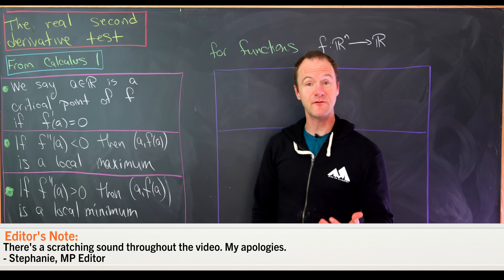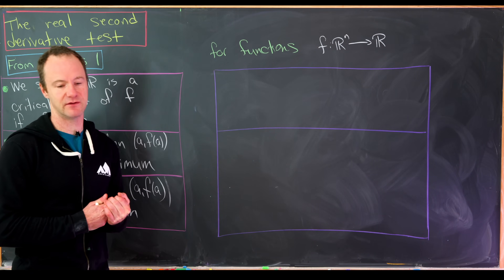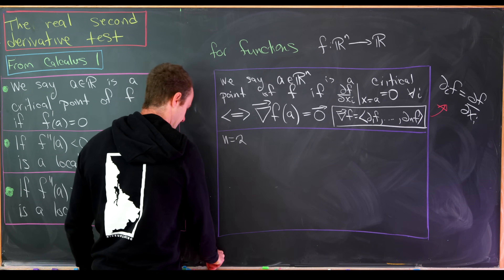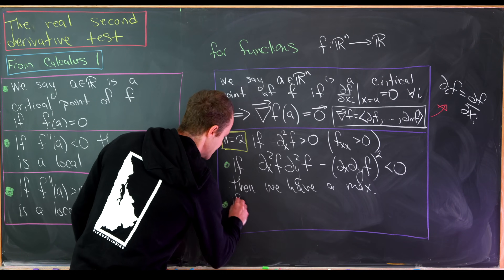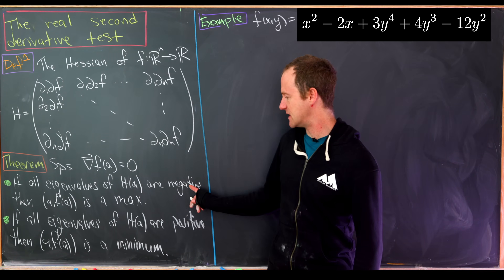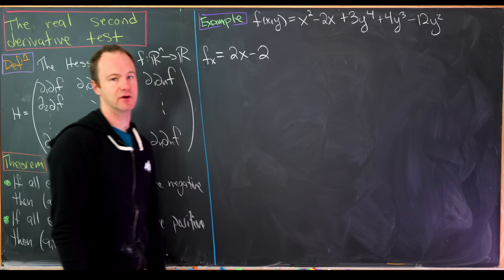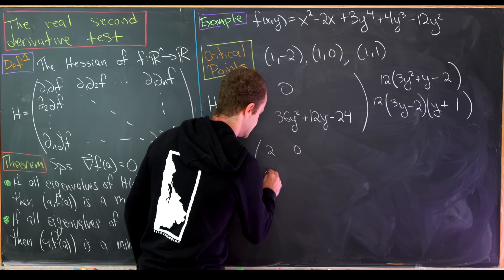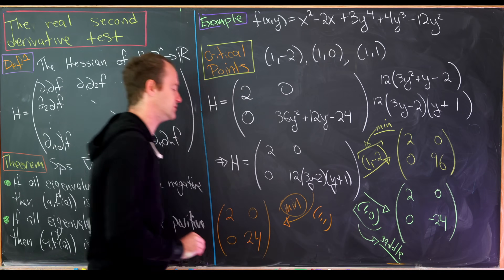the REAL second derivative test